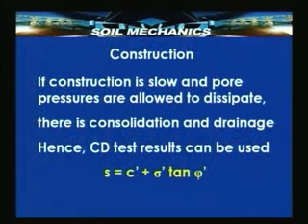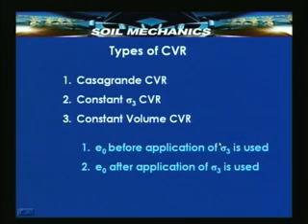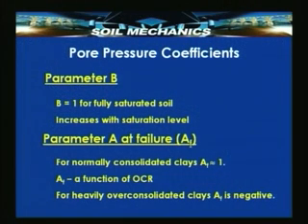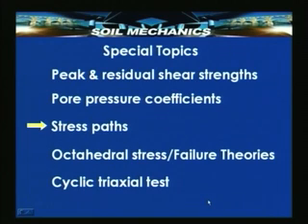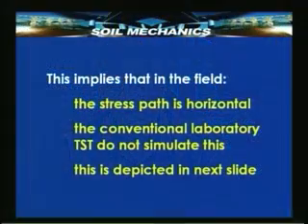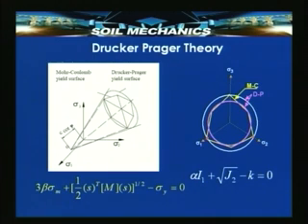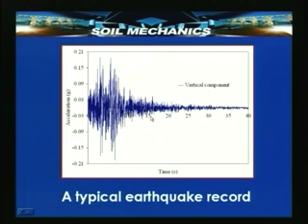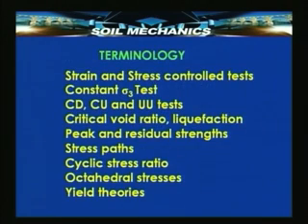Lecture - 49 Soil Mechanics